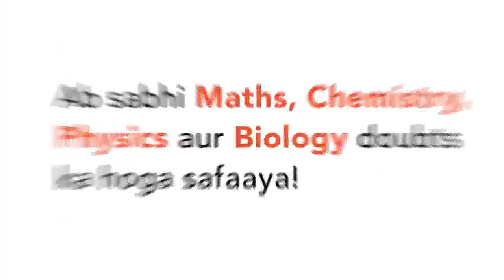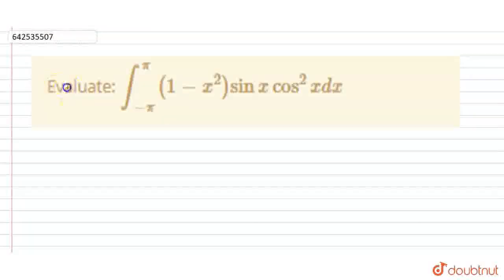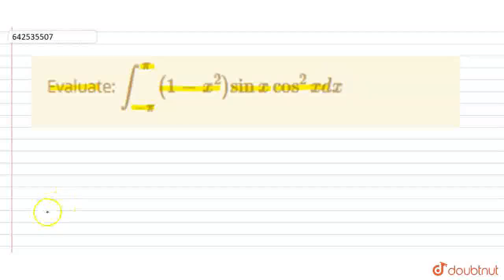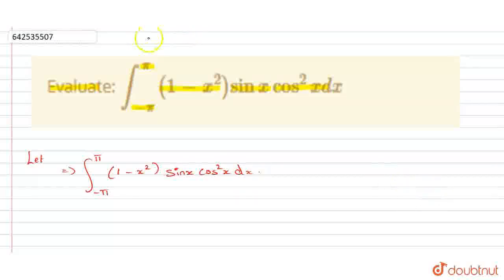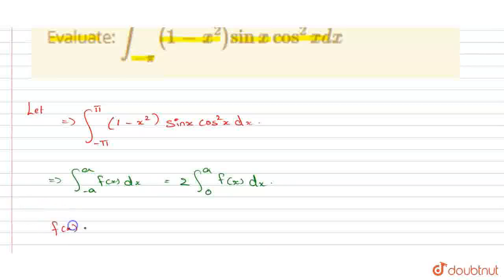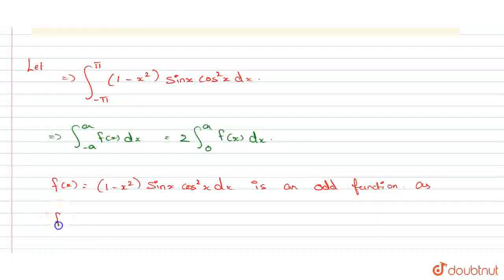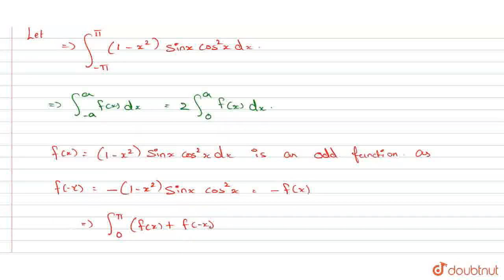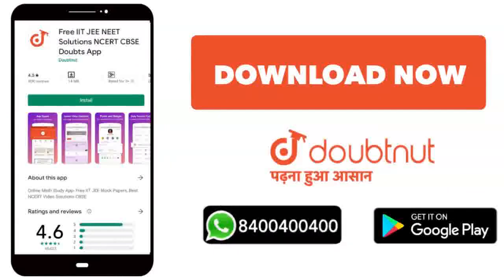Evaluate:\nint_(-pi)^pi(1-x^2)sinxcos^2xdx | CLASS 12 | INTEGRALS | MATHS | Doubtnut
Evaluate:\nint_(-pi)^pi(1-x^2)sinxcos^2xdx
Class: 12
Subject: MATHS
Chapter: INTEGRALS
Board:IIT JEE

👉 Have Any Query? Ask Us.